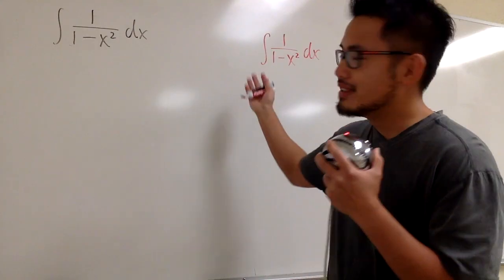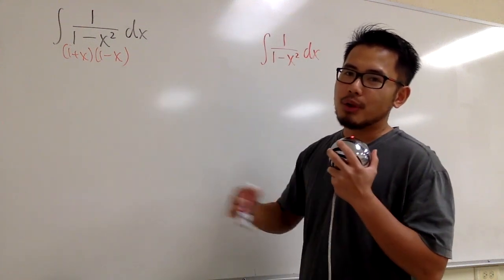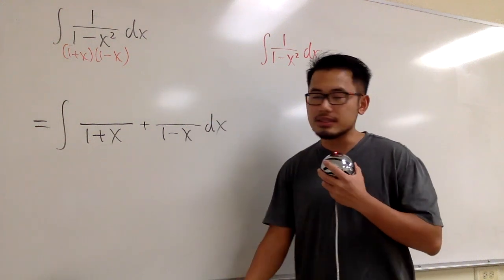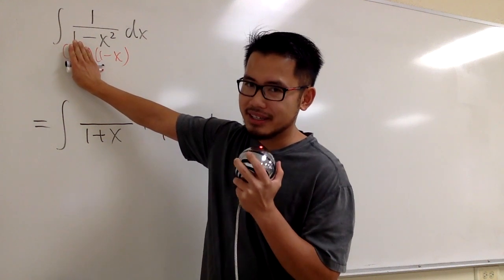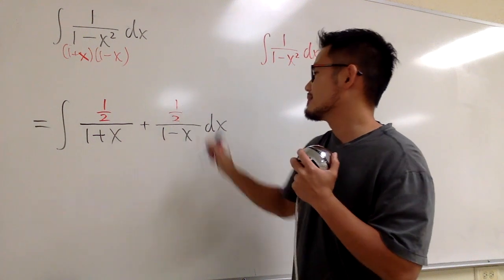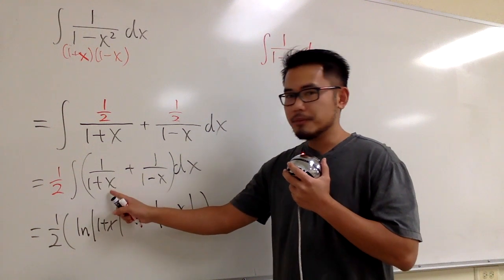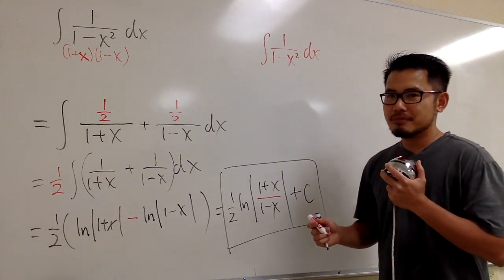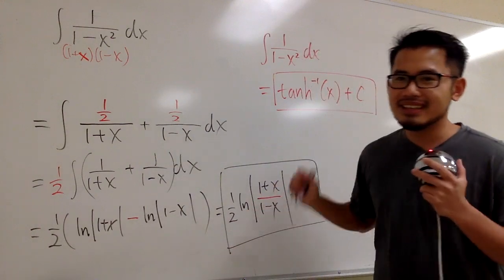integral battle#10: what? twins?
Integral of 1/(1-x^2),
hyperbolic tangent,
inverse hyperbolic tangent,
integral by partial fractions,
partial fractions by cover up,
blackpenredpen cover-up method,

blackpenredpen